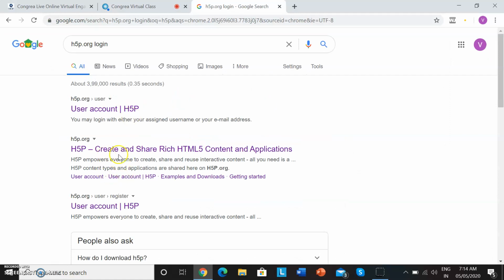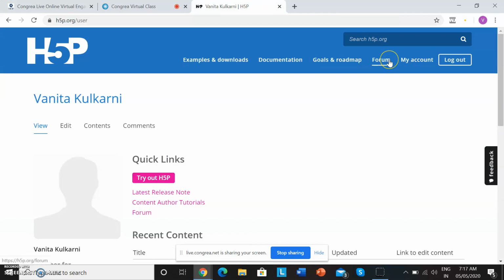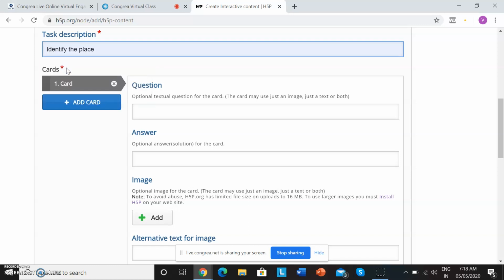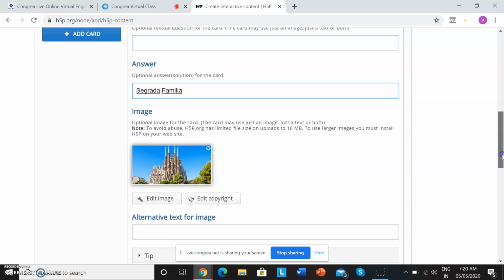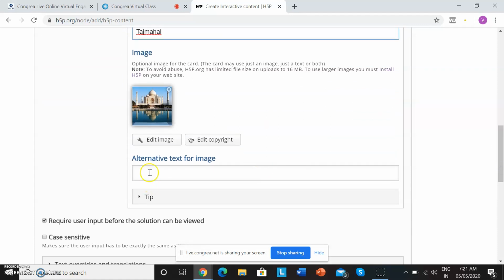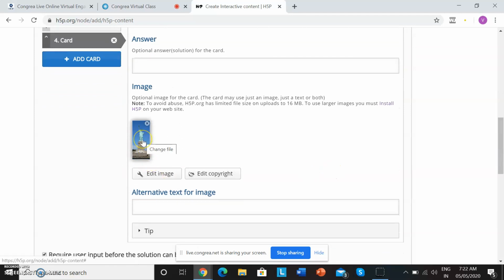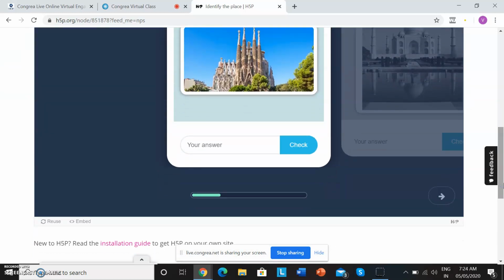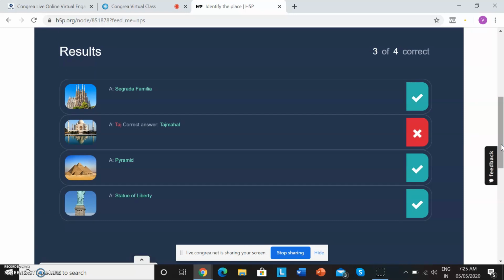Congrea: h5p flash cards